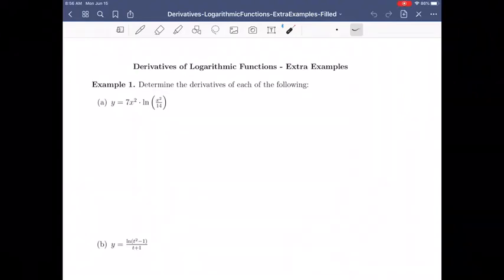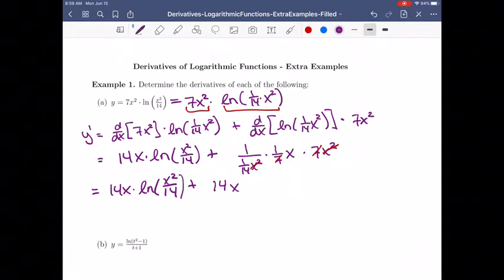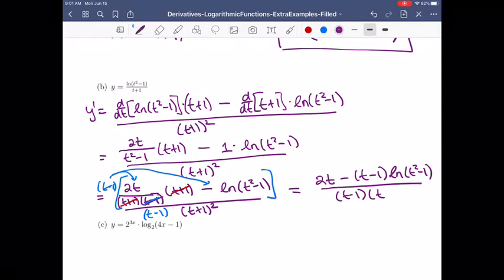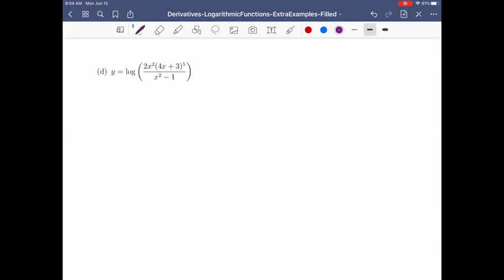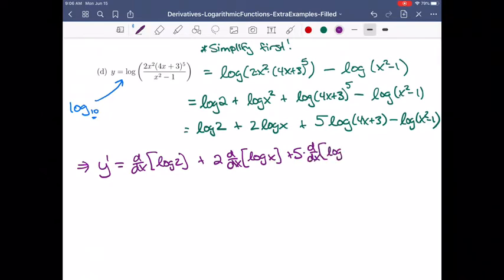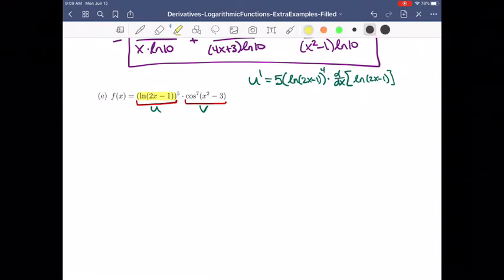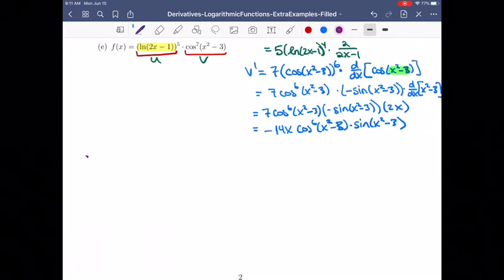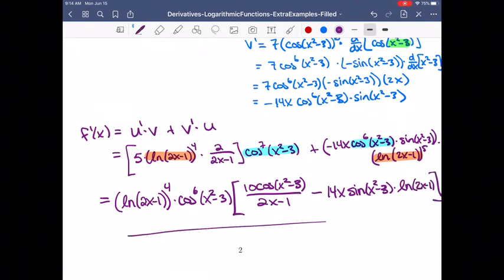Math 108 — Section 2.10 - Logarithm Derivatives - Extra Examples